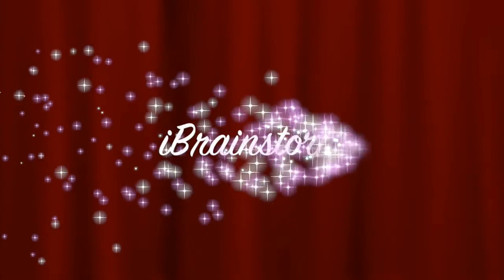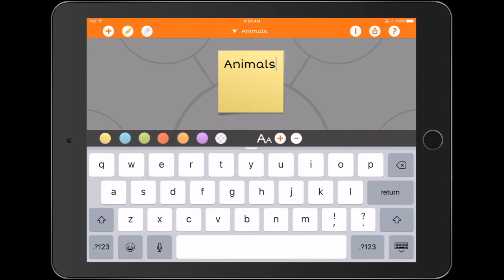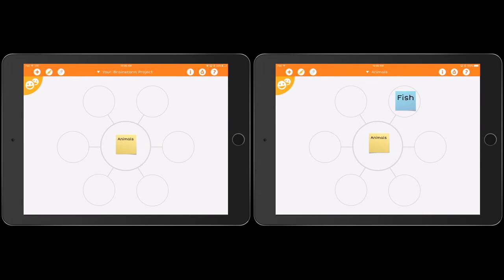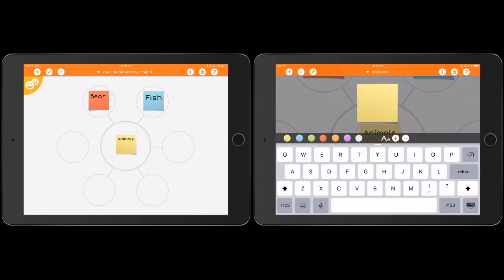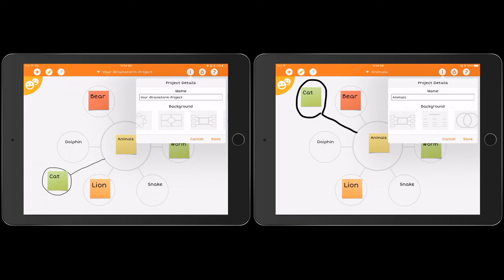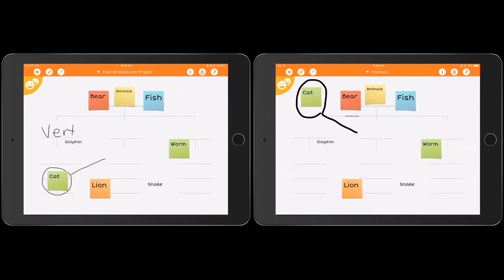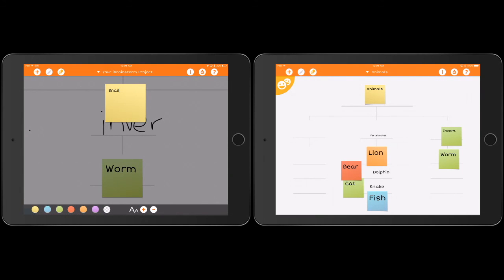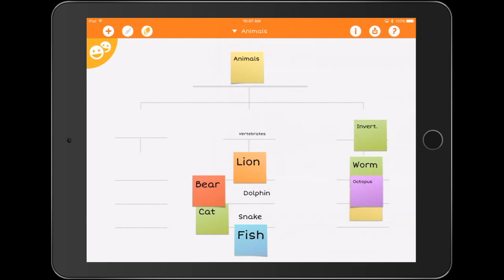iBrainstorm App Guide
Learn how to use this great app that allows up to 4 ipads to collaborate and share brainstorming ideas at one time!